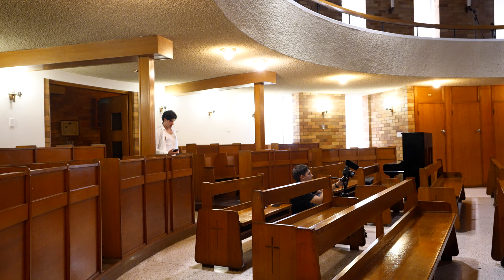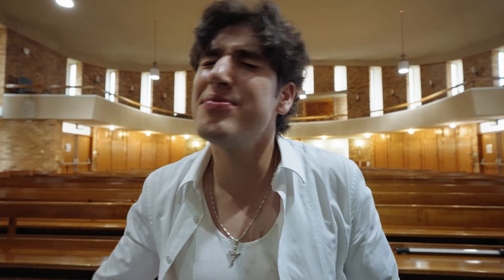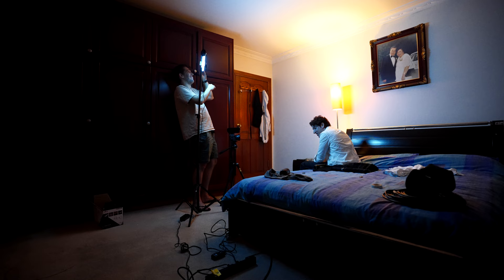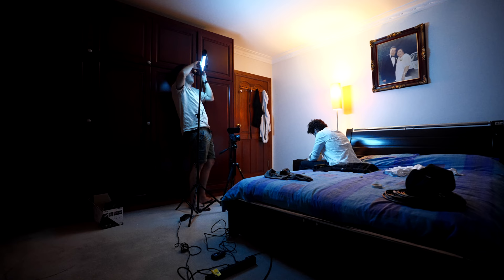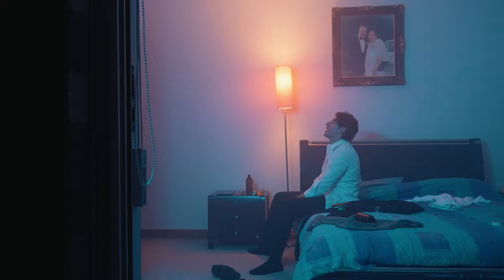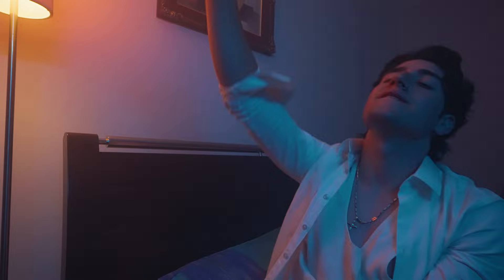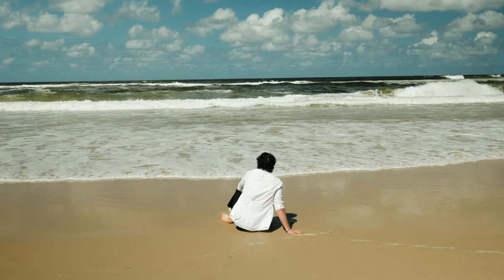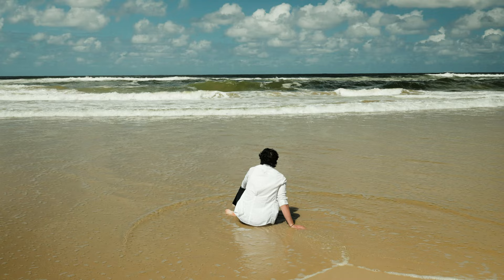BTS of Music Video - Heaven Was Wrong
In preparation of release for Heaven was wrong this is the BTS of Music Video  - Heaven Was Wrong. This has been a labor of love, a tribute to the passing of the artists grandfather and a song that is relatable to others.
I hope you enjoy this little BTS.